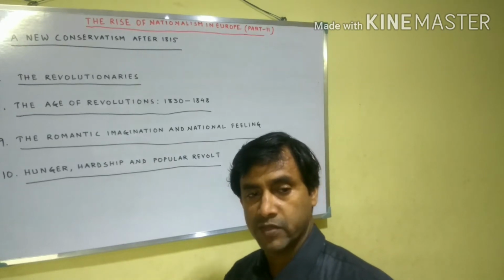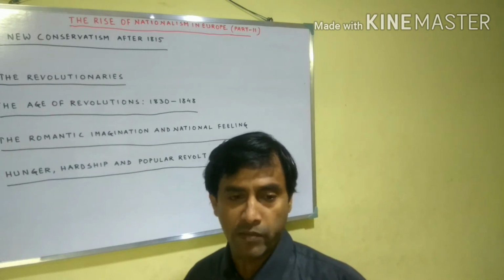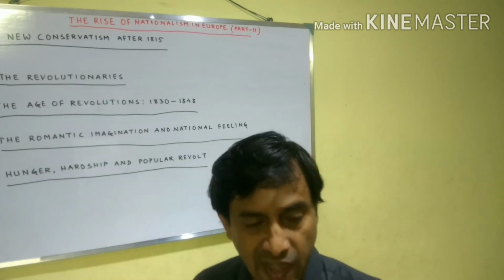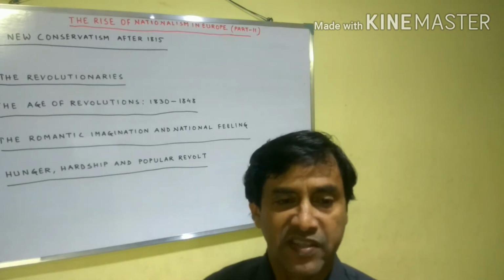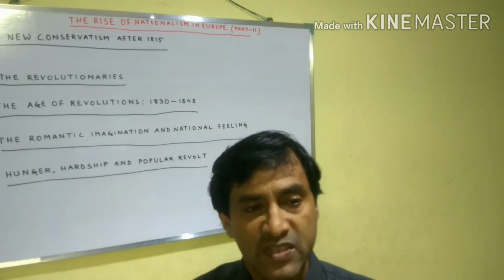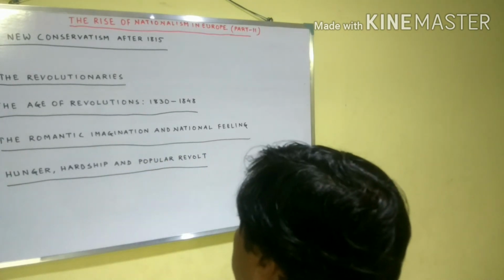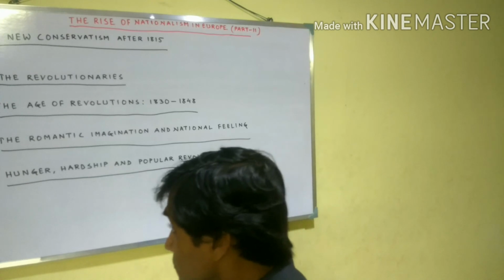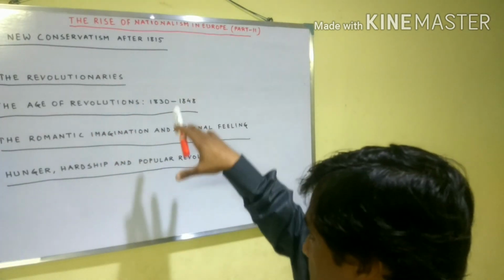NCERT CLASS 10 HISTORY CHAPTER THE RISE OF NATIONALISM IN EUROPE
This is the second part of this chapter. Here discussion and important questions are given in order to understand this part you must watch the previous part.